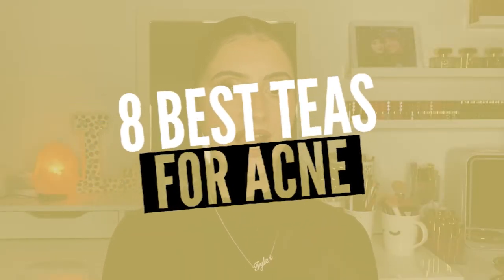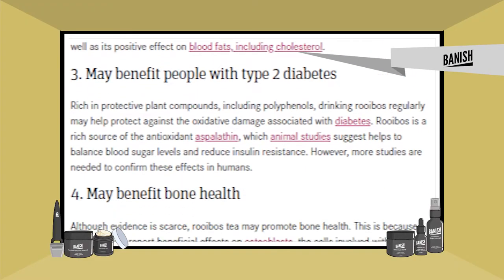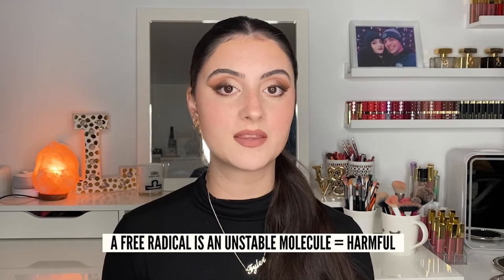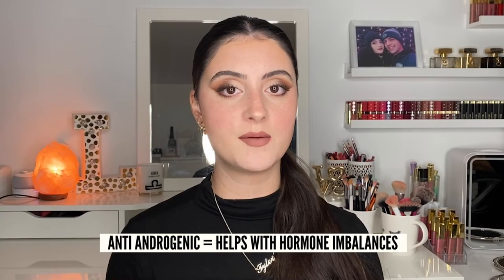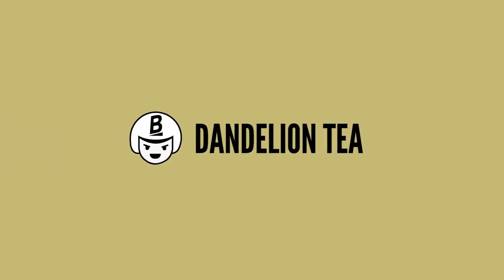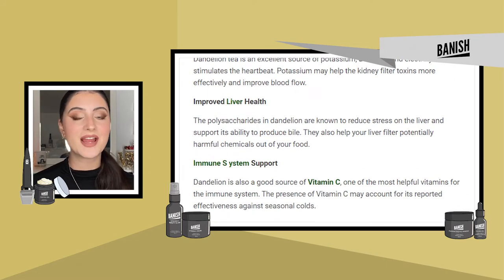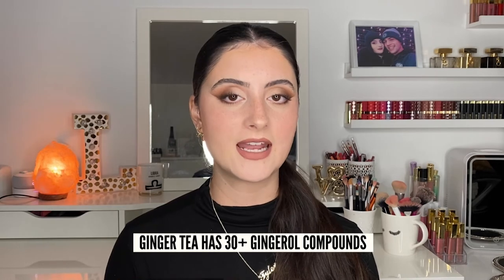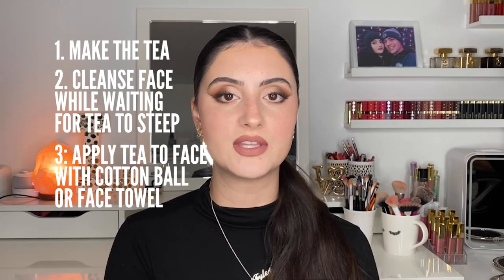Acne Treatment - How to Use the Best Teas to Dramatically Help Your Skin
There are so many teas out there with great health benefits. But let's focus on the teas that benefit the skin. From the usual green tea to rooibos tea, learn what they're good for and how to use them in this video.

0:00 Intro
0:55 8 teas to be discussed
1:13 Tea #1; Rooibos tea
1:30 What are antioxidants
2:33 Tea #2: Chamomile tea
3:38 Tea #3: Spearmint tea
4:52 Tea #4: Stinging nettle tea
5:22 Tea #5: Dandelion tea
5: 56 Tea #6: Green tea
6:30 Tea #7: Arrowroot tea
6:48 Tea #8: Ginger tea
7:33 How to apply the teas topically